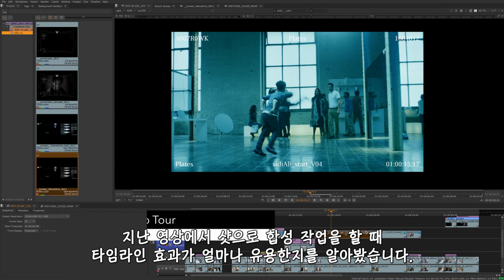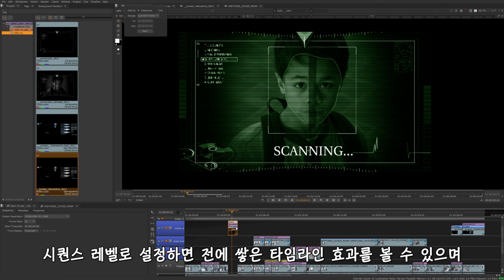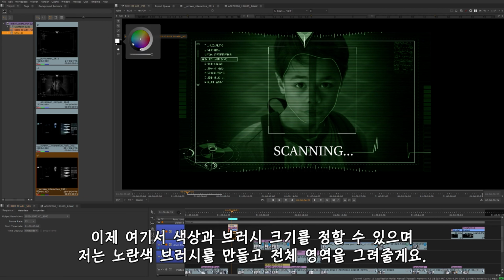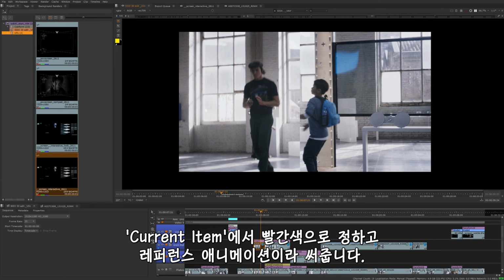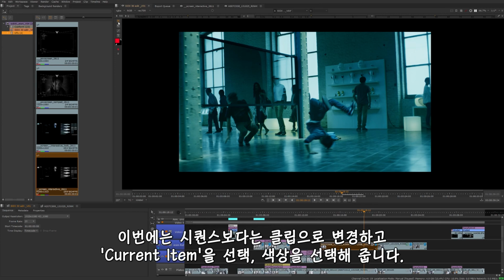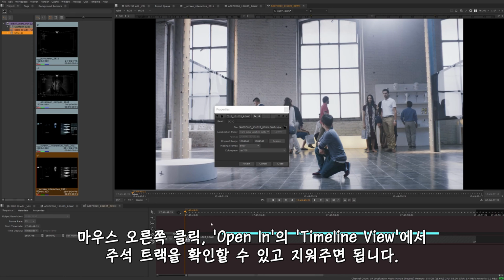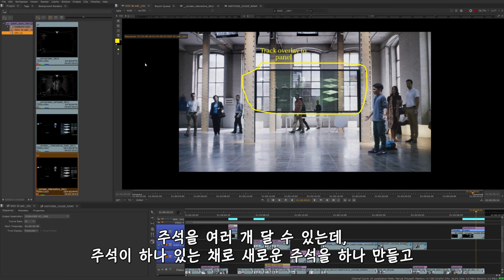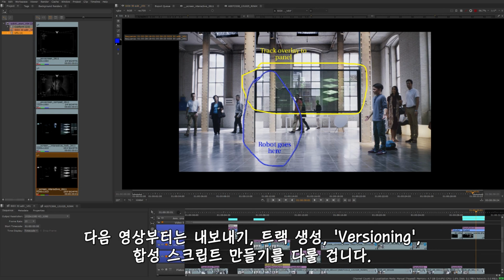Nuke Studio Tour - 7 Annotations[한글 자막]